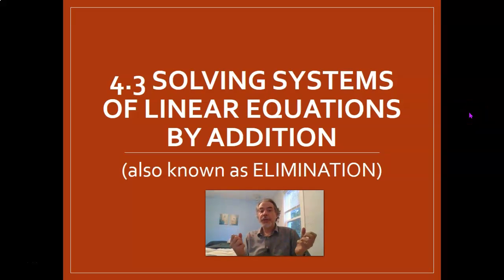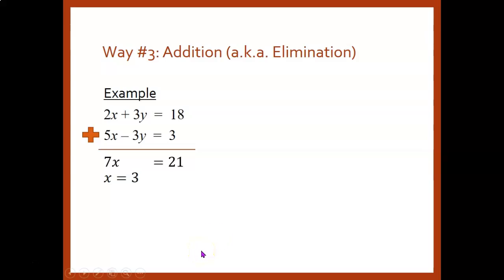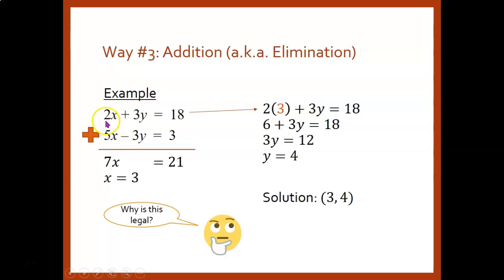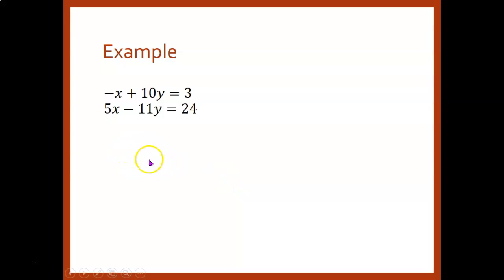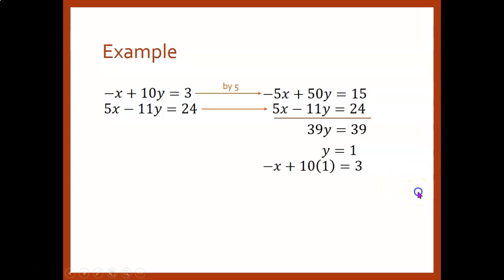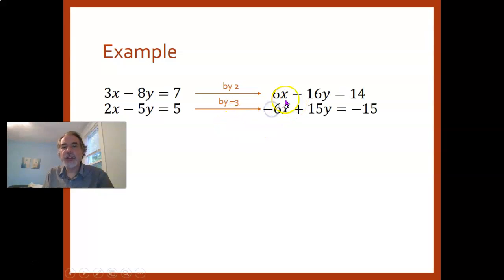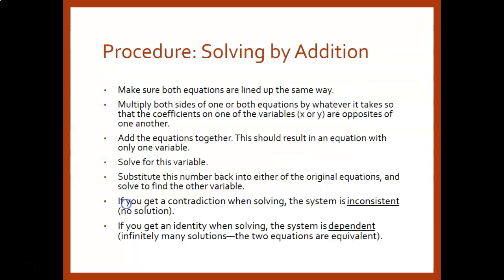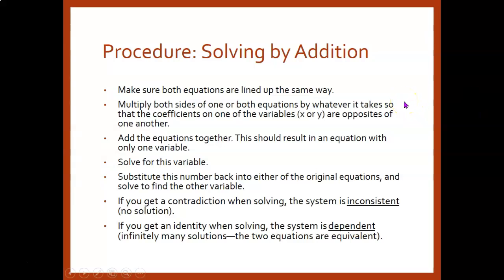MAT 095 4.3 Solving Systems by Addition (Elimination) part 1